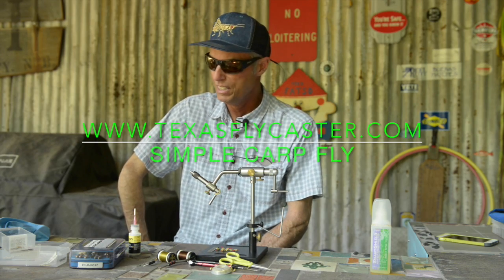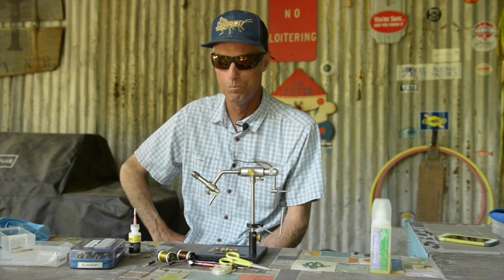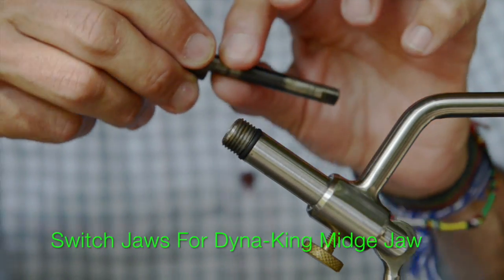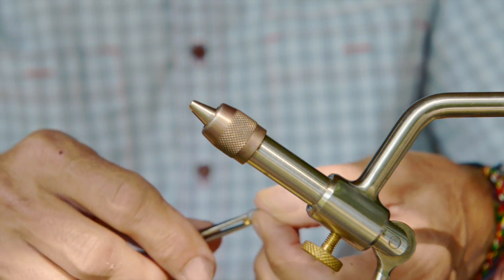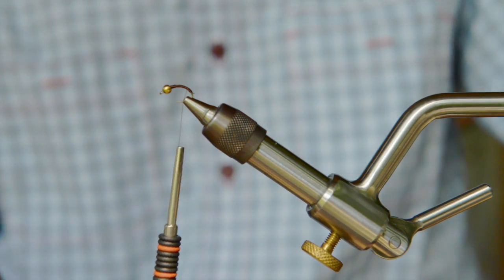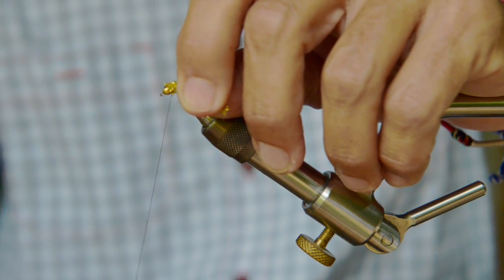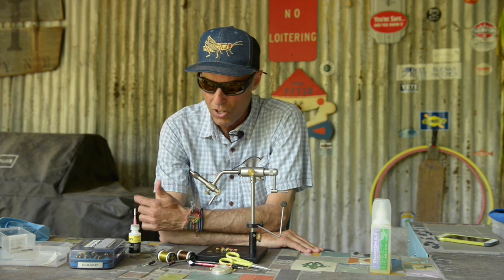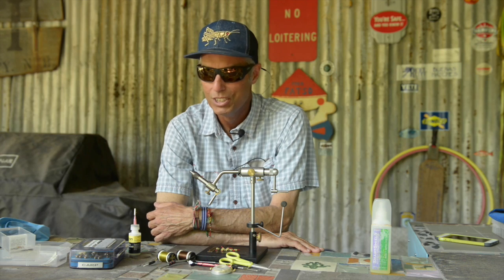Stupid Simple Fly For Muddy Water Carp Bass and Sunfish This Fly ROCKS!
This fly works for carp in less than great water clarity. I don't know what it is or why it works, but it works. Carp also prefer it during certain times of the carp season.
It is very simple to tie, and has very few ingredients. That is the perfect combination for a carp fly.
Not only does this fly catch carp, it catches tons of sunfish as well - all species. They just don't leave it alone.

Explore fly fishing across the Gulf Coast, Texas Hill Country, Oklahoma, and beyond! Join me for regular updates on where to fly fish in Texas, along with top tips, techniques, and gear reviews to enhance your fly fishing game. Learn casting, fly tying, and skiff maintenance, all while discovering new insights into the fly fishing world. With content dating back to 2007, I offer honest reviews of gear that has stood the test of time. Plus, as a professional photographer and videographer, I share tips on improving your own content, including action camera reviews.

Join for exclusive insider information, behind-the-scenes content, and gear sales on the Texas Fly Caster website!